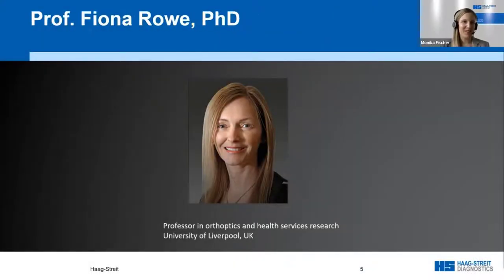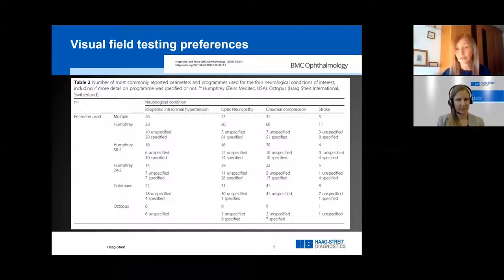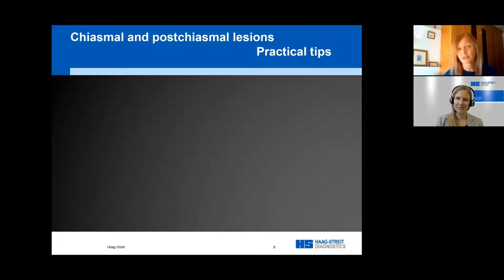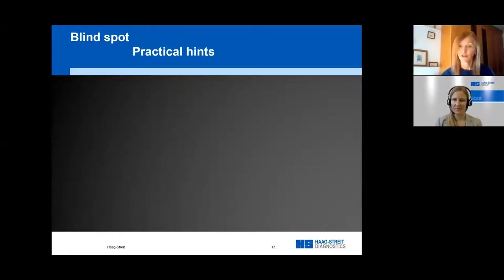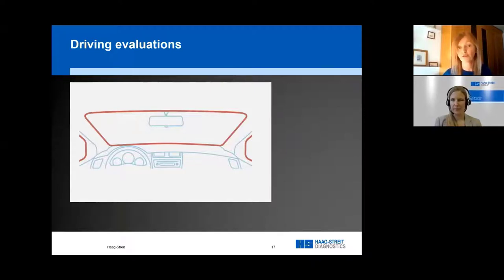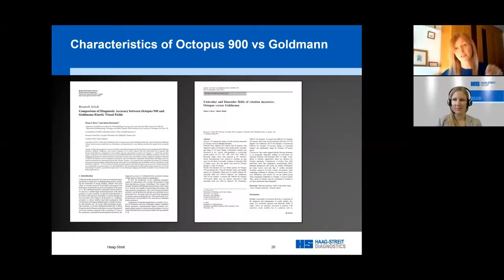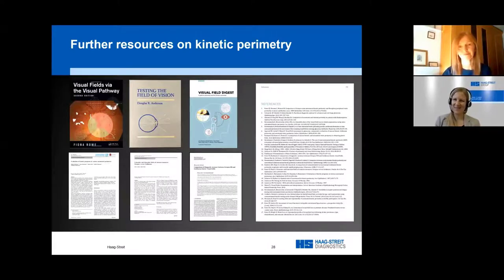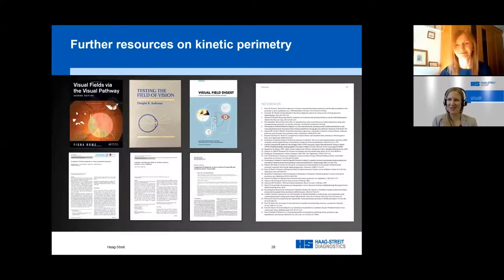Webinar Prof. Fiona Rowe - How Can I Get the Most Out of Kinetic Perimetry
Join Prof. Fiona Rowe for a discussion on the clinical use of kinetic perimetry. The discussion covers topics such as: In which situations is kinetic testing superior to static testing? Which testing methodology is best for which situation? Are there ways to improve test reliability e.g. when testing children or stroke patients?